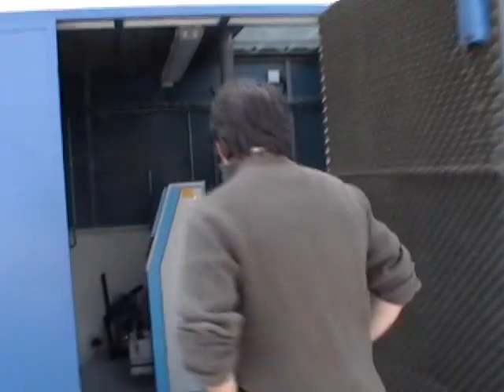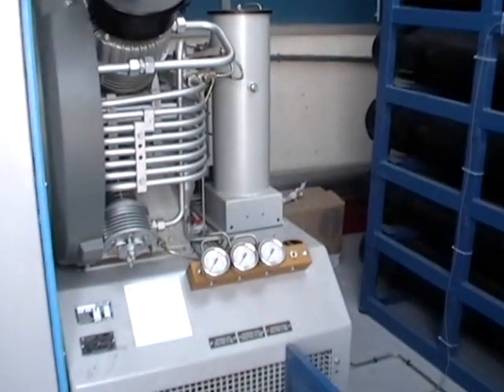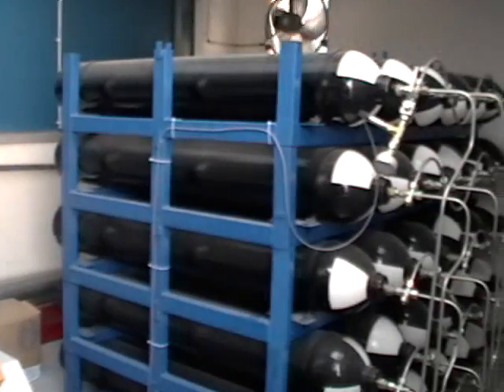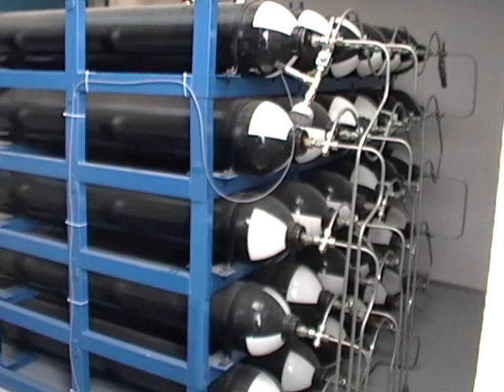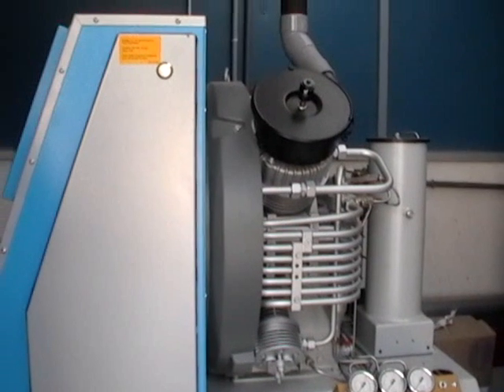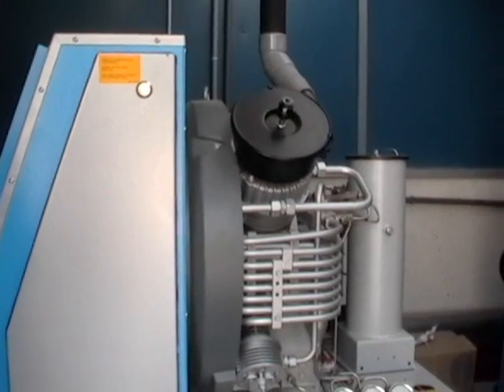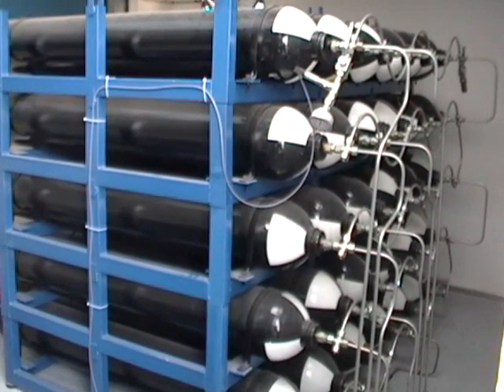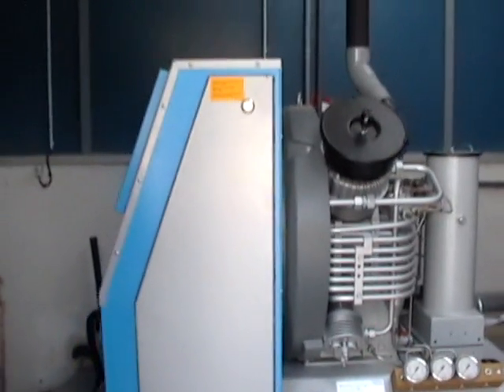MDI Air Car Refilling Stations with Cyril Negre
Catvolution.com interviews Cyril Negre of MDI.lu regarding the Refilling Stations for the OnePod FlowAir Transporter.